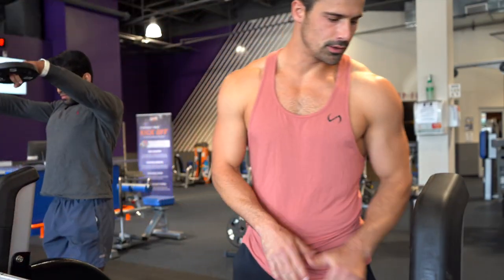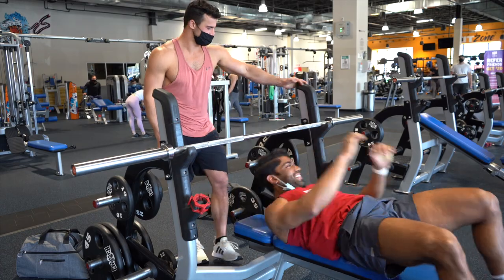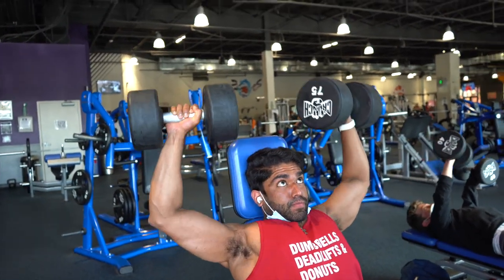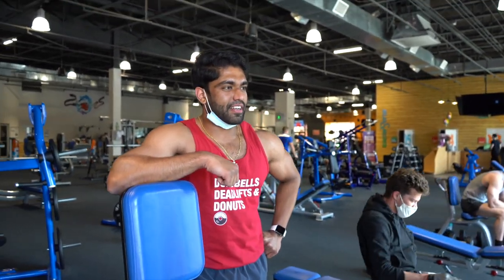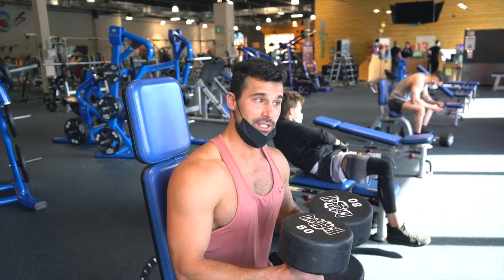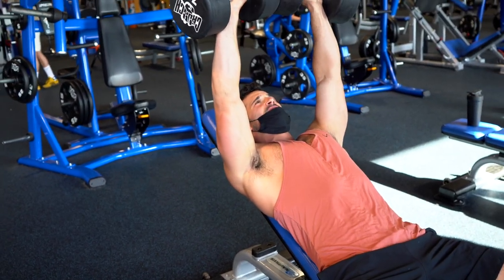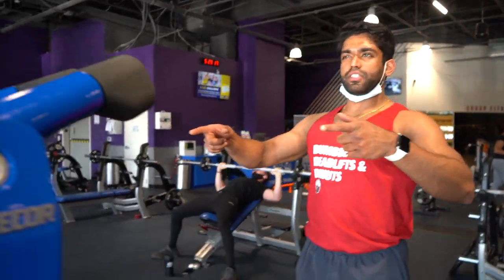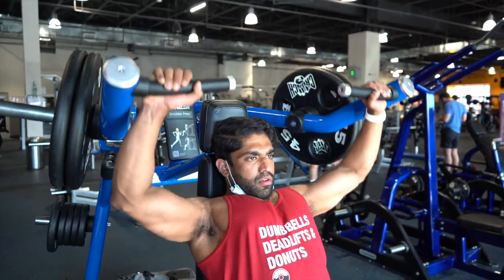HEAVY PUSH DAY WORKOUT COLLAB [chest, triceps, & shoulders]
He might not have any content posted yet but it's coming! lol